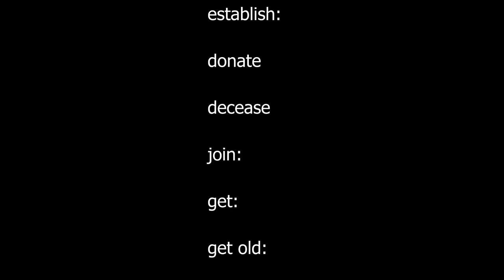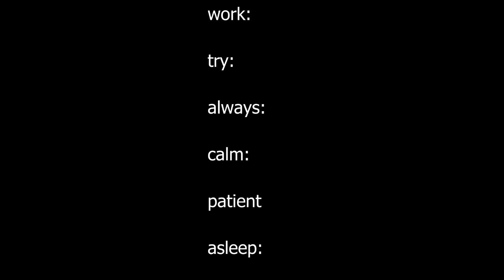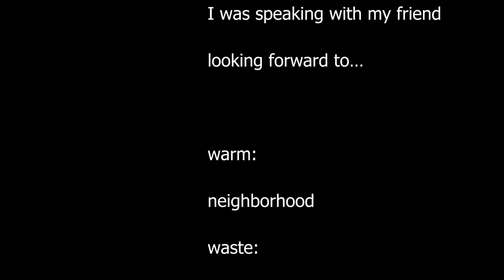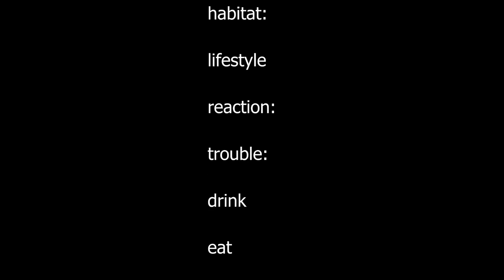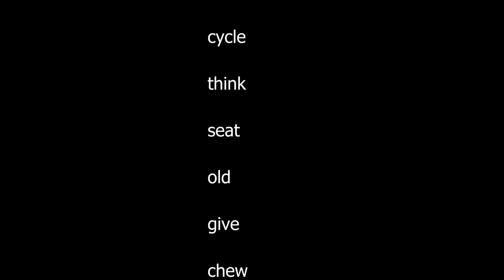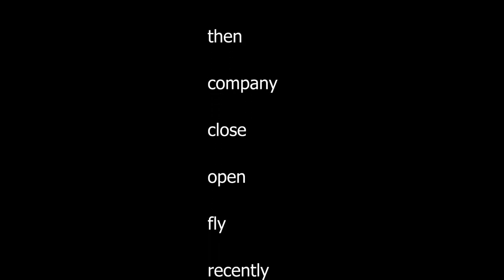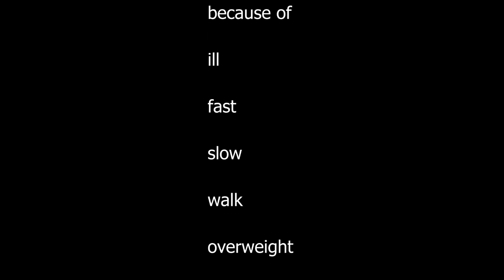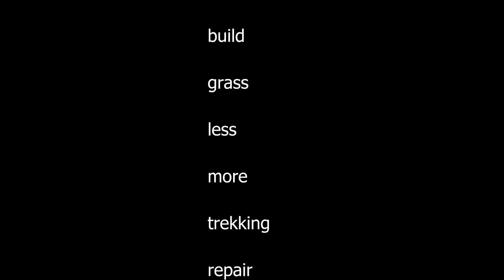açık lise 8 sıklıkla kullanılan kelimeler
AÖL sekizinci dönem sınavlarından seçilmiş
bu kelimeleri ezberlerseniz, işler kolaylaşır.
Bakın baştan söylüyorum ki sadece bu kelimeleri izlemekle
sınavdan yüzdeyüz başarılı olursunuz demiyorum!
Sonra vay efendim biz duymadık, biz görmedik yok!

İngilizce matematik gibi ayrı ayrı konulardan OLUŞMAZ!
Temeli sağlam atmak gerekir ki notlarımız yükselsin. Kelime ezberlemek
bu videoda izlediğiniz yolla OLMAZ!
Nasıl olur? Hikaye içinde o kelimeyi öğrenerek, ezberleyerek, bağlama
oturtarak olur. Ama bazı arkadaşlarımız "hocam durum böyle, acil lazım" dedikleri için, balık tutmuyor, balığı veriyoruz bu kez! Ama yanlış balık vermiş de olabilir miyiz? Hayır olamayız, neden? Bu sınavda çıkmayan başka sınavda çıkar. Sen öğren, yararı olur zararı olmaz

Bu videoyu sekiz soru çözüm videolarıyla birlikte izlemenizi öneriyorum.
Bir de conditionals (if clause) konusu var ki
onun videosunu da yarın yüklerim...
bu üç videoyu bir çalışmanızı öneriyorum.
PAKET PROGRAM:)
Hepinize başarılar.

zaf hoca.